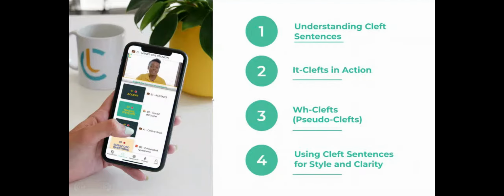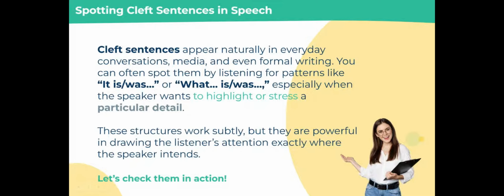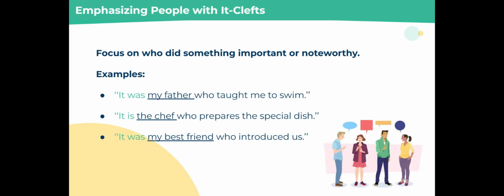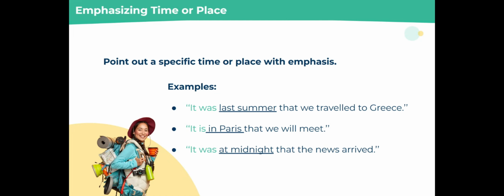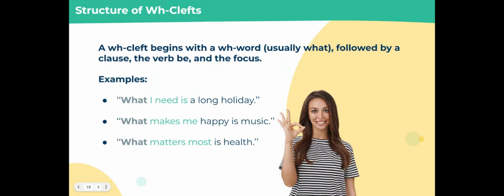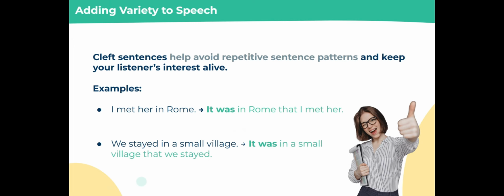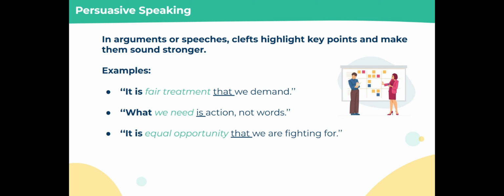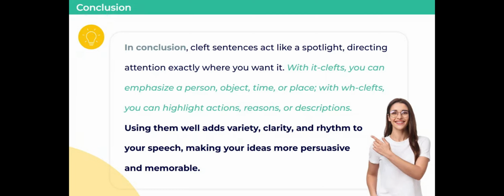Cleft Sentences | Apprendre Anglais | Replay Webinaire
🗣️✨ Donnez plus d’impact à votre anglais avec notre webinaire "Cleft Sentences : Ajouter de l’Emphase et de la Variété à Votre Expression". Ce replay, conçu pour les apprenants de niveau intermédiaire (B1-B2), vous guide dans l’utilisation des phrases clivées, un outil puissant pour structurer vos phrases avec clarté et expressivité.

What You Will Learn:

🔹 Comprendre les Cleft Sentences : Découvrez ce que sont les phrases clivées (It-cleft, What-cleft, etc.) et pourquoi elles sont utilisées en anglais.
🔹 Exprimer l’emphase avec style : Apprenez à mettre en avant les informations importantes dans vos phrases pour parler avec plus de conviction.
🔹 Varier votre expression orale et écrite : Évitez la monotonie grâce à des structures qui apportent rythme et précision à votre discours.
🔹 Pratique guidée : Entraînez-vous avec des exemples concrets et des exercices pour intégrer ces structures à votre anglais quotidien.

💡 Les cleft sentences sont idéales pour améliorer votre communication, notamment dans des contextes professionnels, académiques ou lors de prises de parole en public.

🌐 Pour progresser encore plus en anglais, explorez Le Cercle des Langues et accédez à nos cours interactifs, pensés pour chaque étape de votre apprentissage.